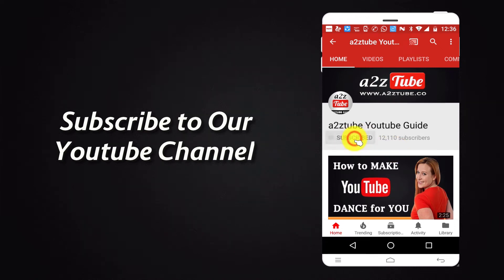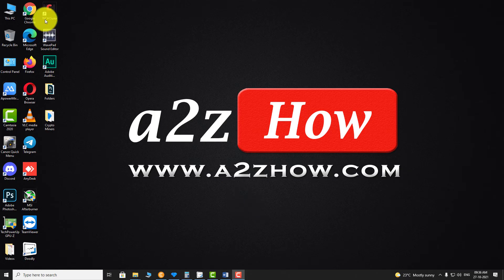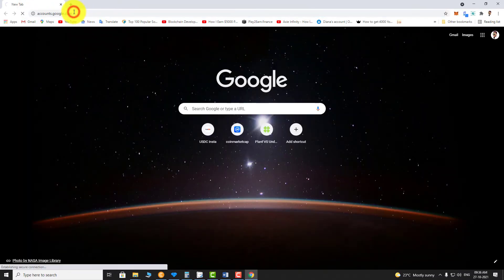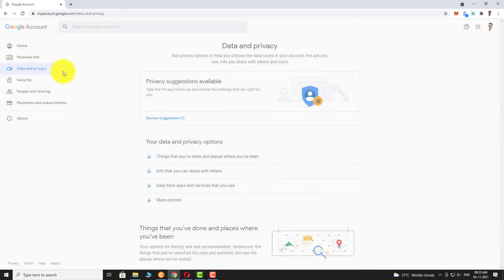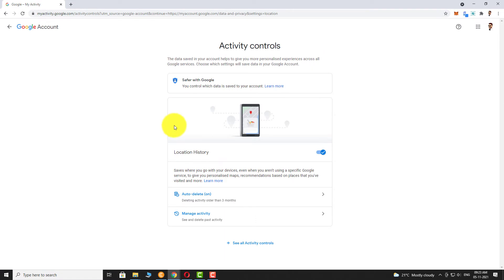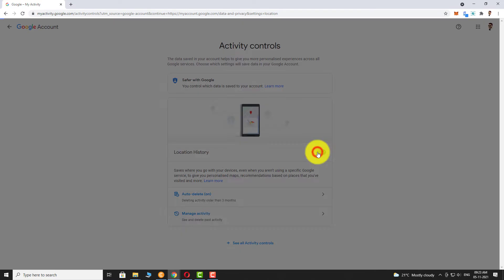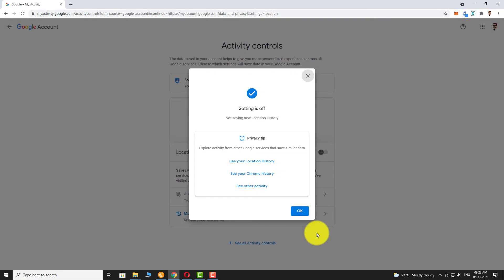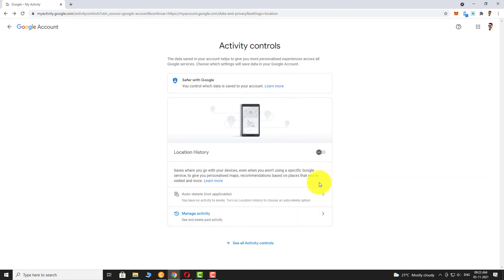How to Turn off Location History on Your Google Account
How to Turn off Location History on Your Google Account (Desktop)

0:00 Subscribe to Our Youtube Channel and Press the Bell Icon for Latest Updates
0:05 How to Turn off Location History on Your Google Account
0:10 Open Your Favourite Browser.
0:13 Go to Accounts.google.com
0:16 In the Left Sidebar, Click on “Data Privacy”.
0:21 Scroll Down.
0:25 Under “History Settings” Section. Click on “Location History”.
0:32 Toggle the Button Next to “Location History” to Turn it Off.
0:38 Click on “Pause”.
0:43 That’s it, Location History is Turned off.
0:47 This is How You Can Turn off Location History on Your Google Account.
0:52 Thank You for Watching.